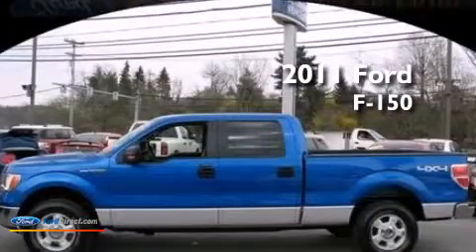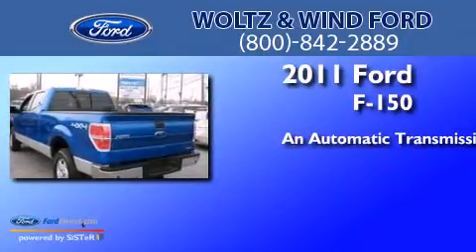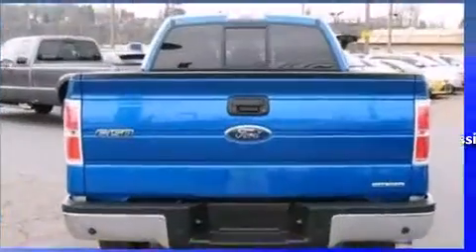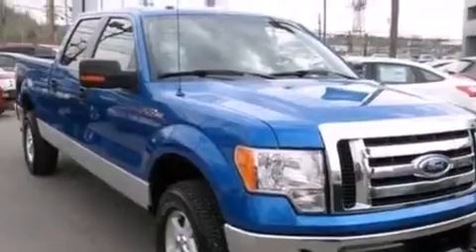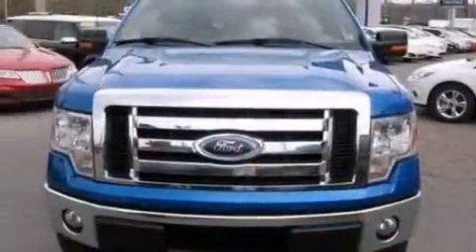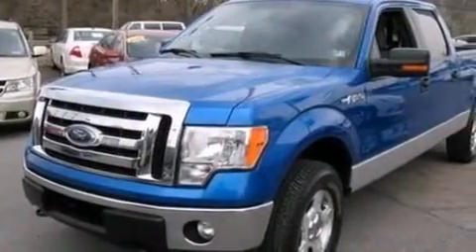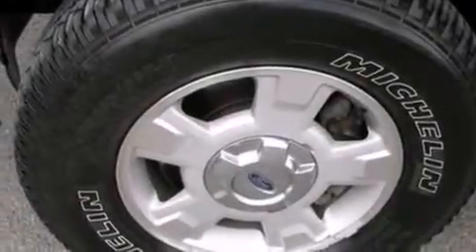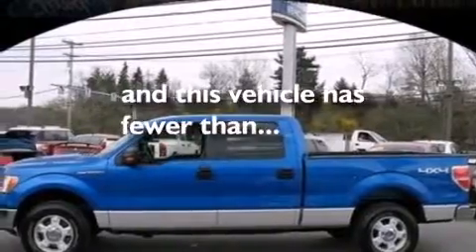2011 Ford F-150 Heidelberg PA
We are proud to present this 2011 Ford F-150 . We have been honored to serve the Heidelberg PA area , we promise that your experience at our dealership will exceed your expectations ! Year : 2011 Make : Ford Model : F-150 Engine : 5.0L V8 32V MPFI DOHC FLEXIBLE FUEL Trans . : 6-SPEED AUTOMATIC Exterior : BLUE FLAME METALLIC Miles : 62,078 Interior : STEEL GRAY Stock : TR3753A Woltz and Wind Ford Washington Pike Heidelberg , PA 15106